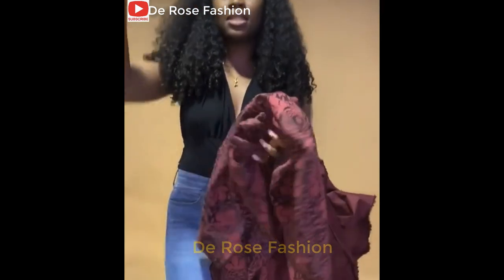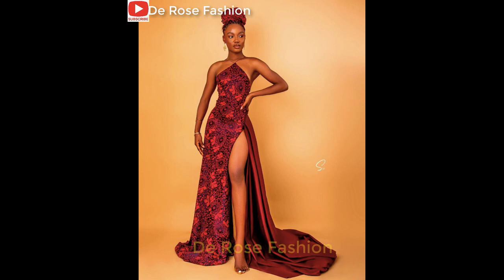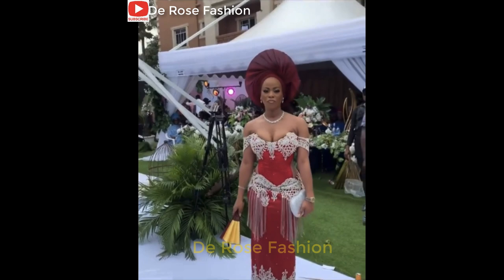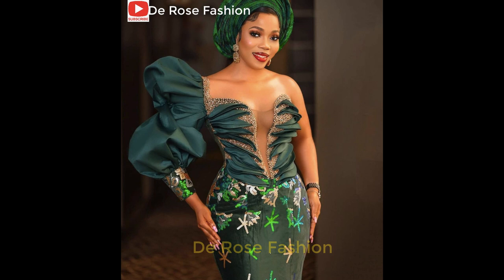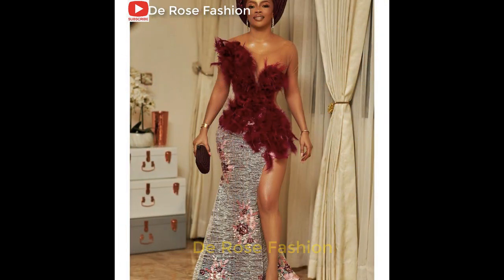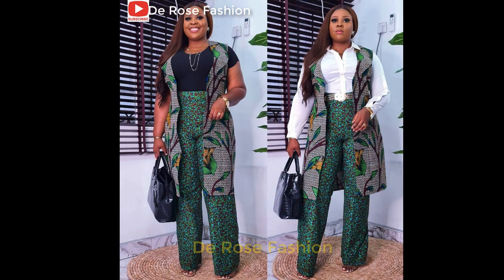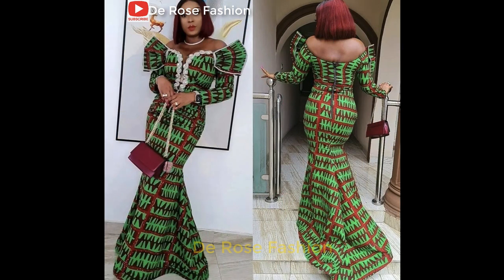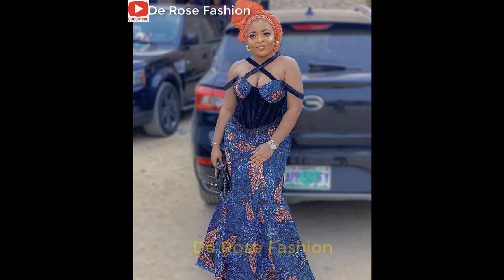2022 New Latest Ankara Dresses; 1000+ Newest Cute Latest Unique Ankara Dresses For African Queens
2022 New Latest Ankara Dresses; 1000+ Newest Cute Latest Unique Ankara Dresses For African Queens